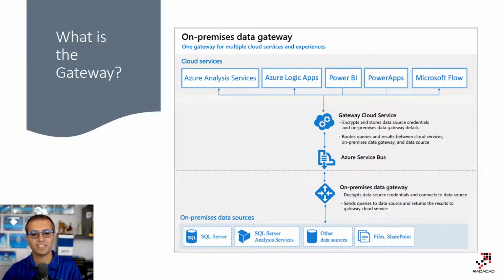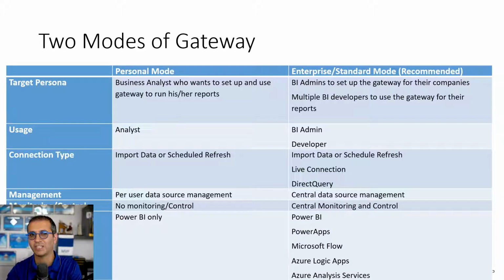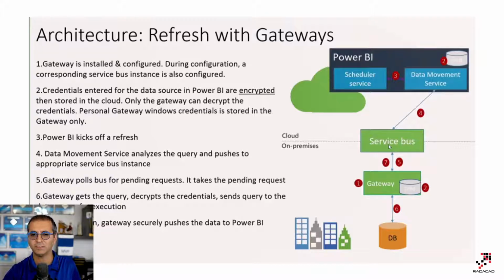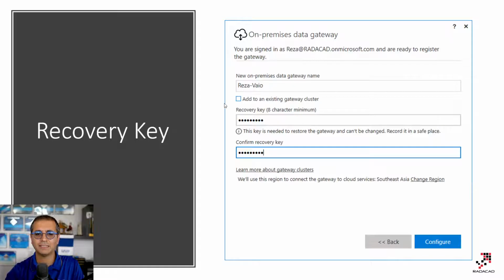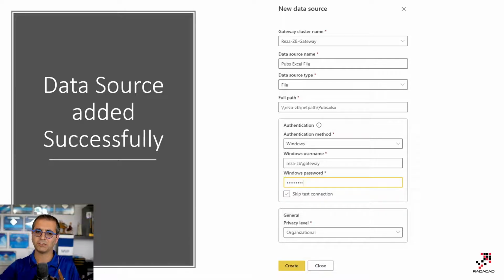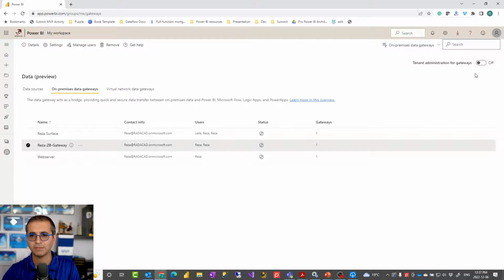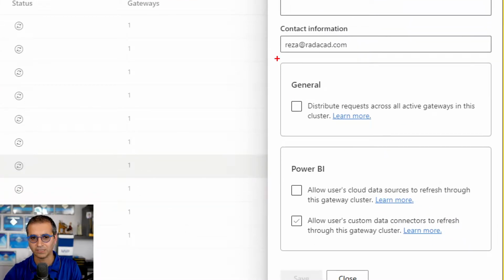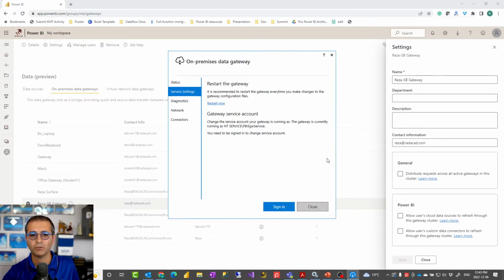The Power BI Gateway All You Need to Know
Power BI is a data analysis tool that connects to many data sources. Suppose the data source for Power BI is located in an on-premises location. In that case, the connection from the cloud-based Power BI Service to the on-premises located data source should be created with an application called Gateway. In this post, you will learn what the Gateway is, the types of the gateway, their differences, installing the gateway, and scheduling a data set with that gateway.